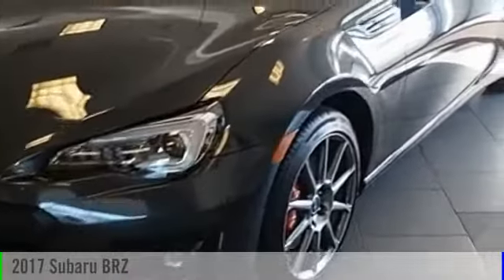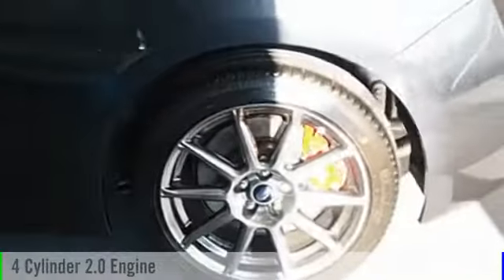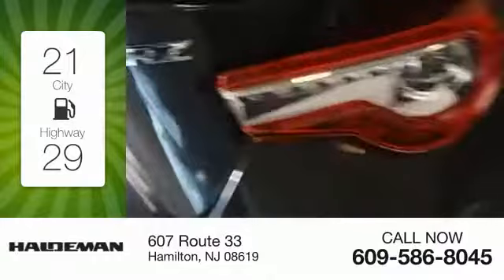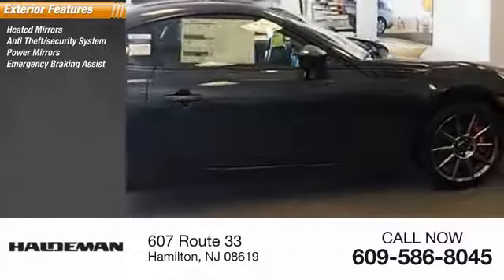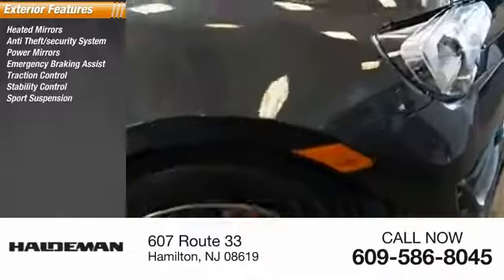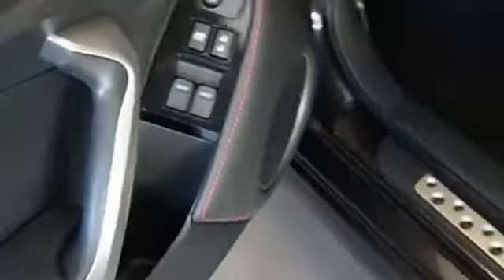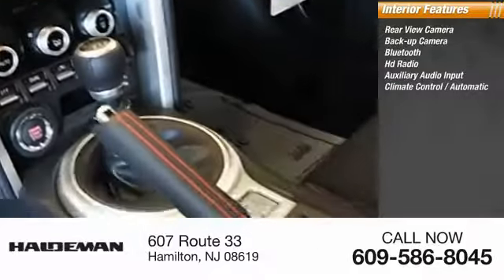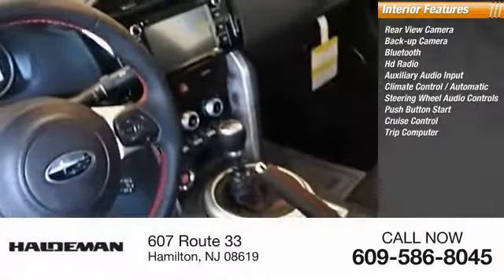2017 Subaru BRZ Hamilton NJ 18631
2017 Subaru BRZ Limited

2017 Subaru BRZ 2.0L 4-Cylinder DOHC 16V RWDPremium 29/21 Highway/City MPG